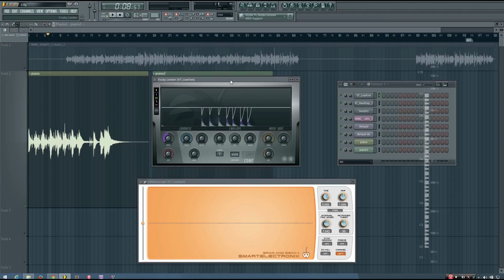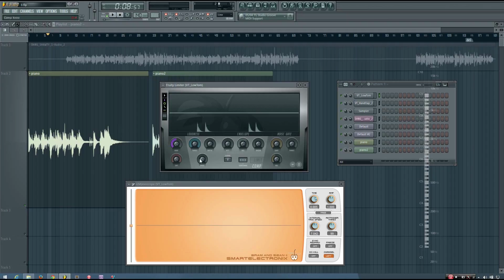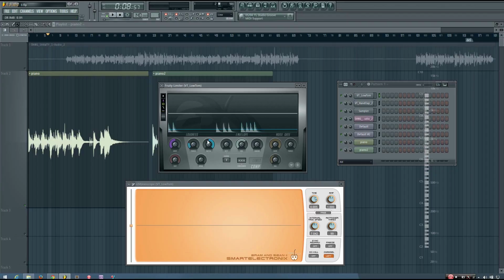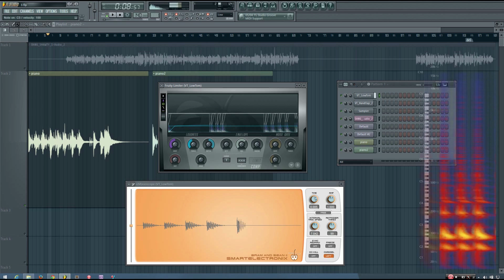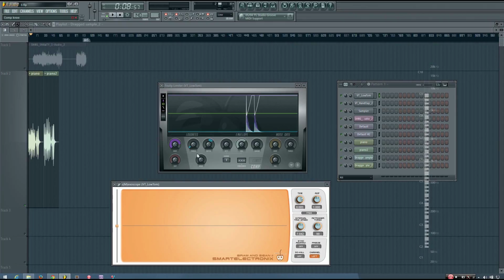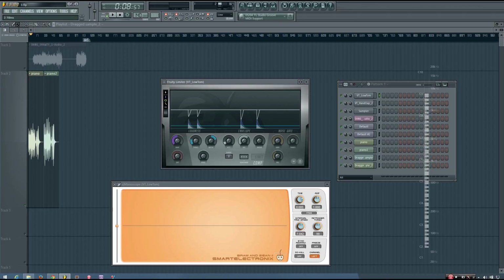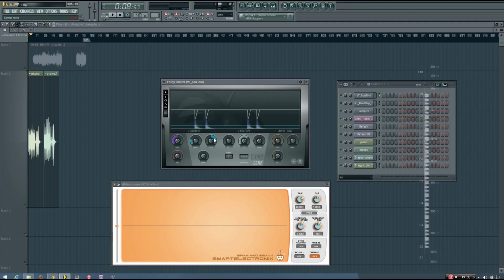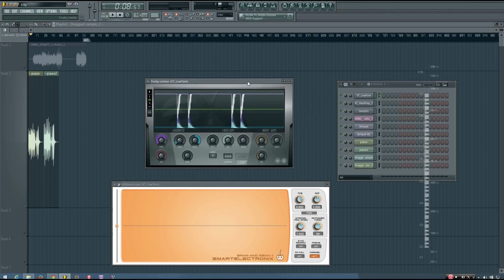Mixing Tutorial: Compression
In this tutorial I introduce you to the compressor and explain how the main parameters can be used to shape a sound.  I take a look at what each parameter does and how they relate to each other.